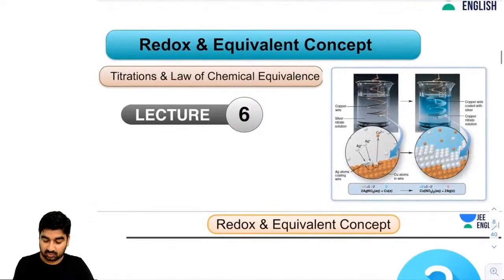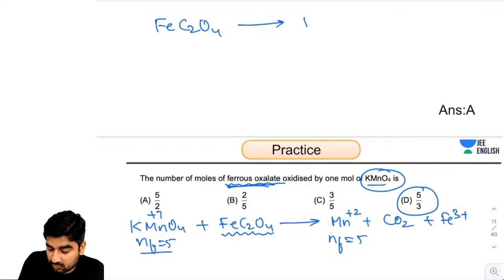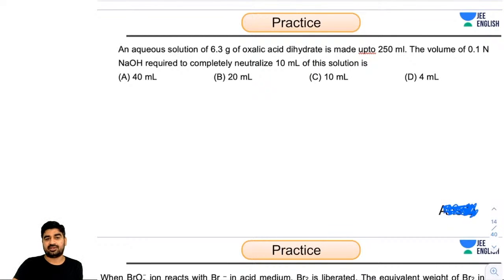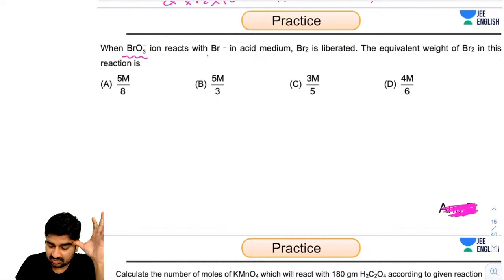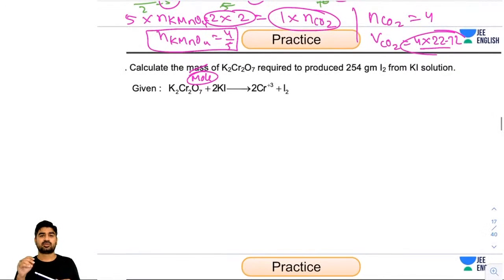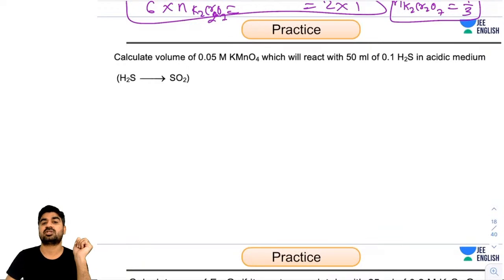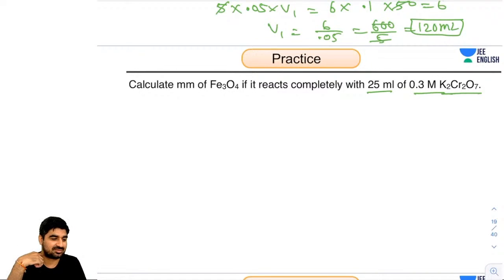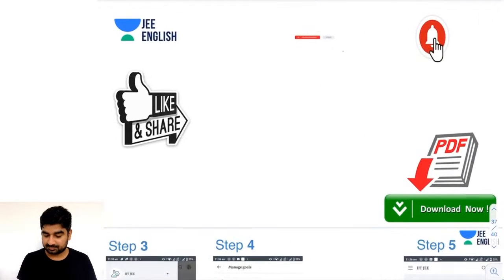Titration & Law of Chemical Equivalence | Redox & Equivalent Concept | Chemistry | Rahul Kaushik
PDF Notes -

Unacademy JEE English brings you a Chemistry session to prepare you for JEE Mains 2022. In this session, Rahul Kaushik will be discussing the concept of Redox and Equivalent Concept with an emphasis on Titration & Law of Chemical Equivalence and tips & tricks to solve questions and will help you revise the topic according to JEE Mains 2022. Watch this video to know some of the best shortcuts to solve the JEE Mains question paper.

Unacademy Subscription Benefits:

1. Learn from your favorite teacher
2. Dedicated DOUBT sessions
3. One Subscription, Unlimited Access
4. Real-time interaction with Teachers
5. You can ask doubts in a live class
6. Limited students
7. Download the videos & watch offline